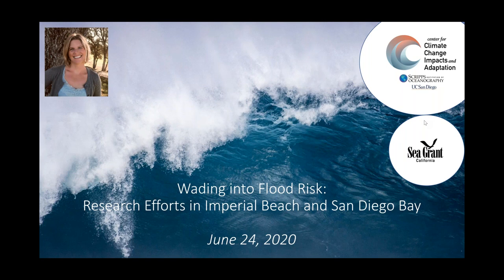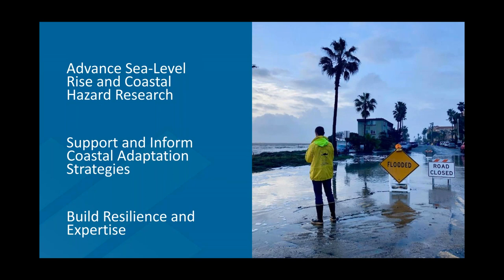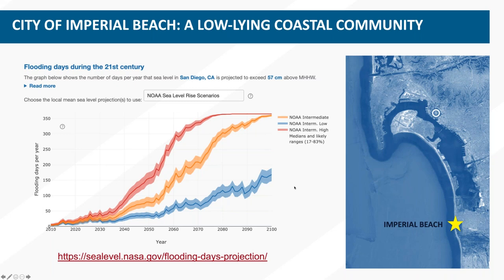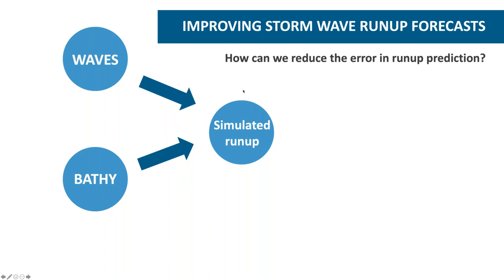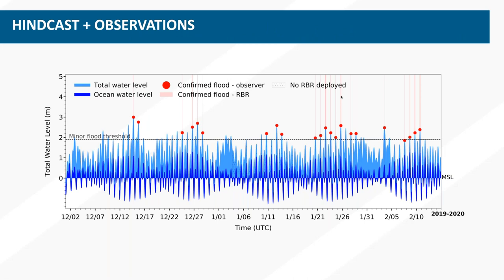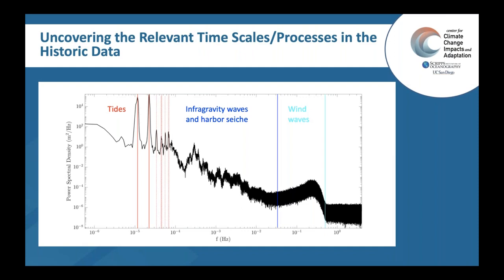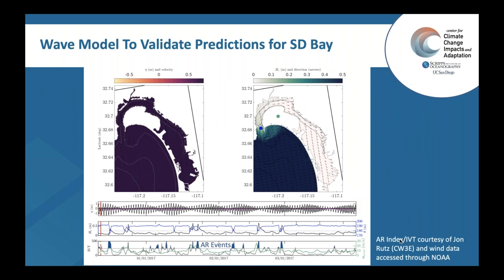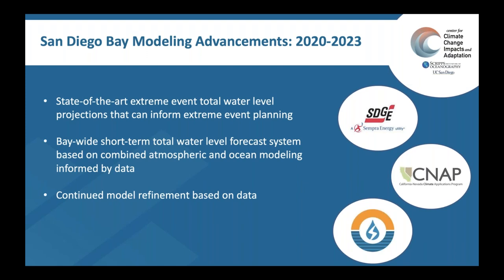Coastal Resilience Network: Wading into Flood Risk: Research in Imperial Beach and San Diego Bay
The Coastal Resilience Network hosted 3 researchers from the Center for Climate Change Impacts and Adaptation at Scripps Institution of Oceanography. Topics covered included wave monitoring and local adaptation strategies to combat the impacts of coastal storms and sea level rise.